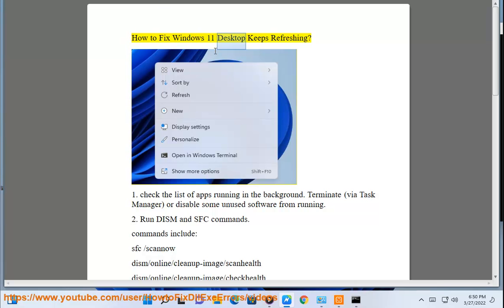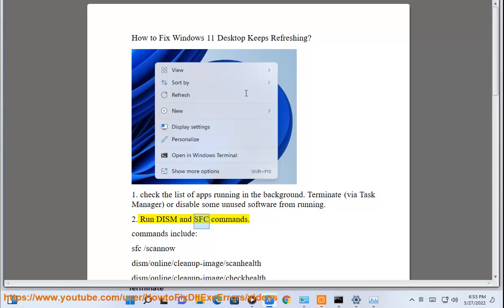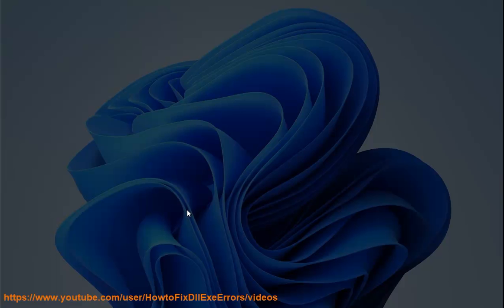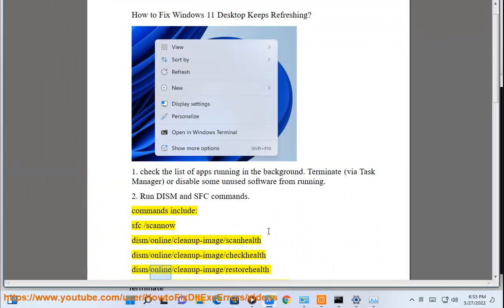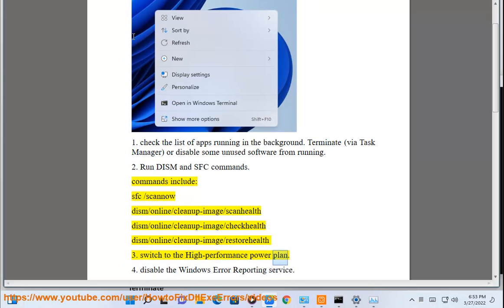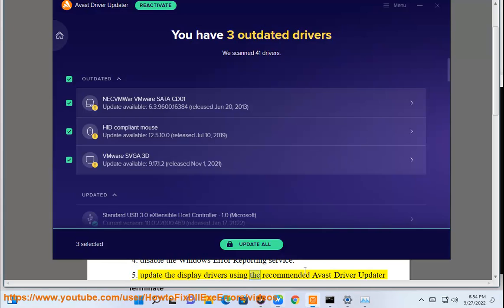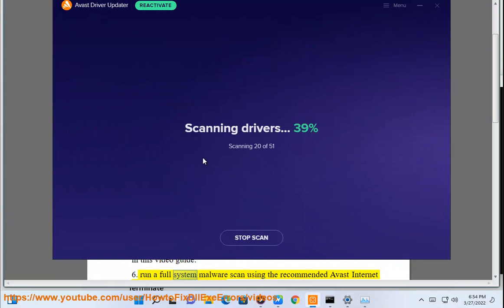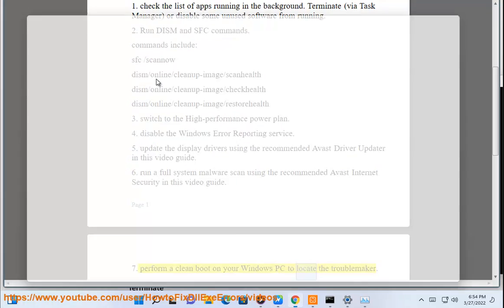Fix Windows 11 Desktop Keeps Refreshing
Here's how to Fix Windows 11 Desktop Keeps Refreshing. Run Avast Driver Updater@ to keep your device drivers up-to-date, easily & effectively. Run Avast Internet Security@ to clear potential malware.